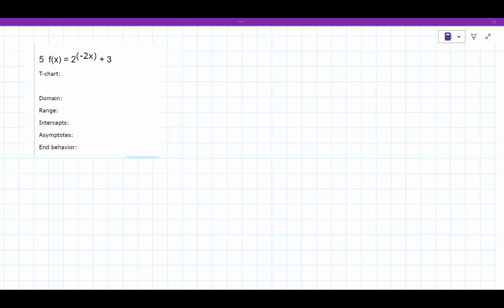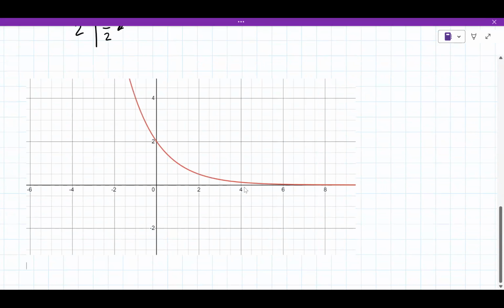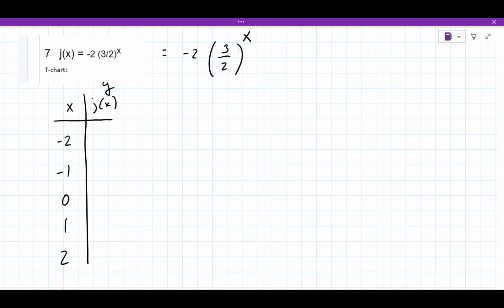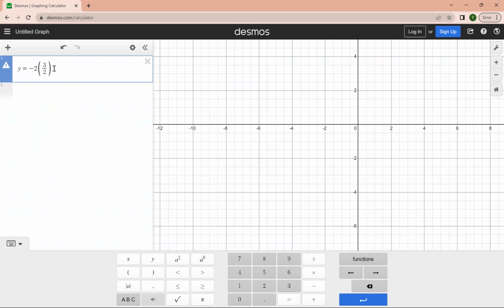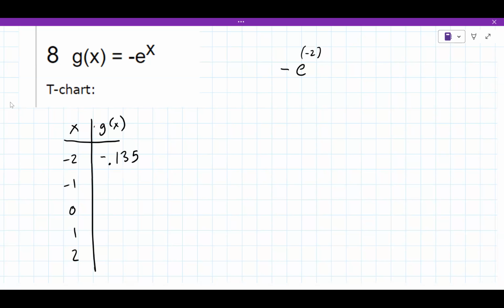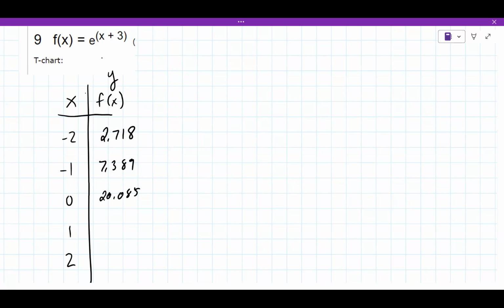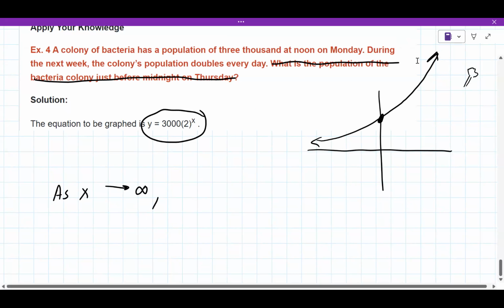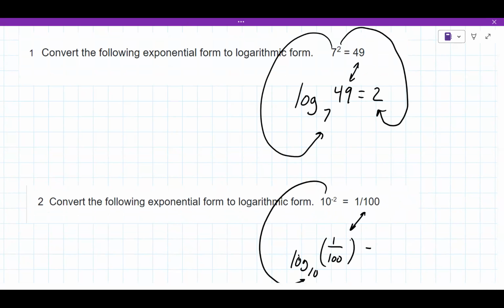High School Algebra 2 Lesson [2023-05-05 at 11am MST Ivana D]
This lesson covered topics in Algebra 2 including graphing exponential equations.